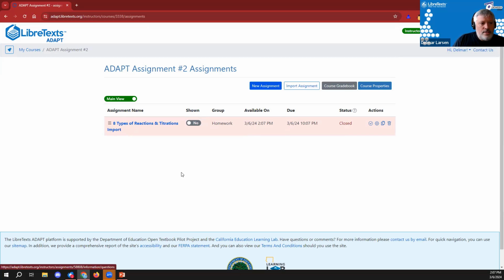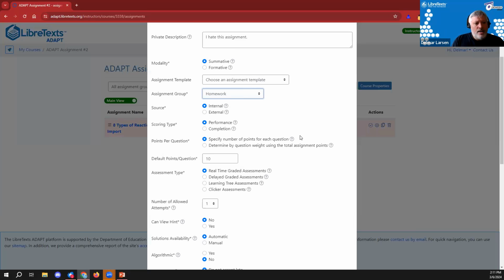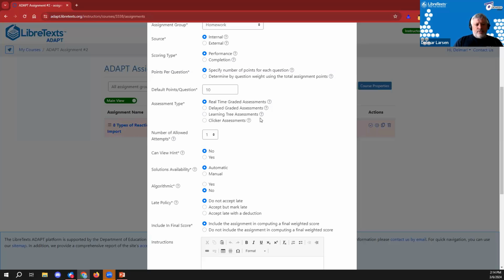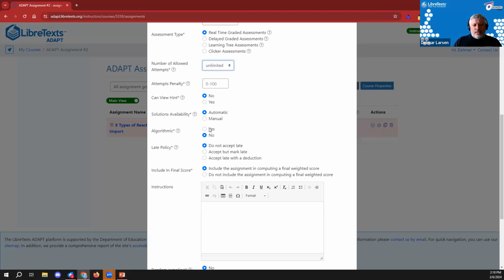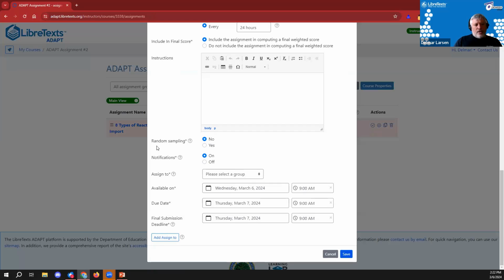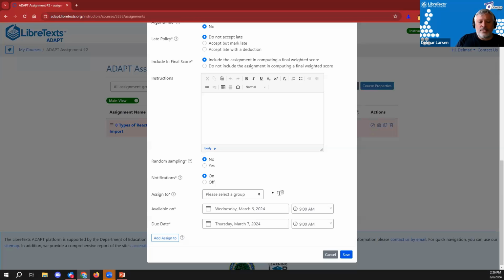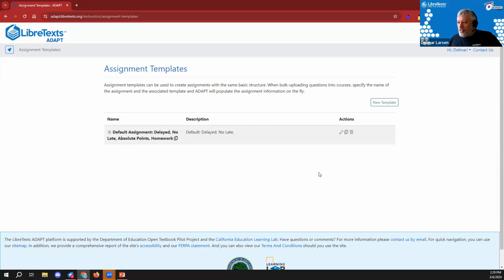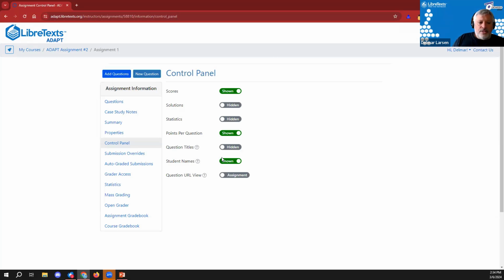Building Assignments in LibreTexts Open Homework and Assessment Platform, ADAPT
Join LibreTexts Founder and Executive Director, Delmar Larsen, as he shows you how to build assignments in LibreTexts open homework and assessment platform, ADAPT. Participants will learn how to build autograded questions based on four technologies – H5P, WebWork, IMathAS, and native (QTI) – that can be used interchangeably to allow for maximal impact. For educators outside of California, ADAPT is available at cost–with a price point far below what traditional publishers charge.